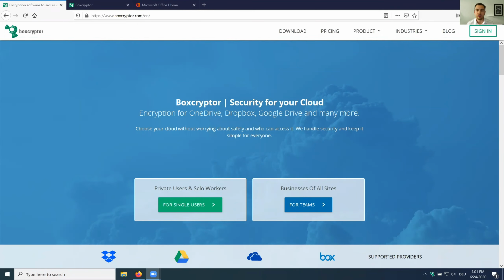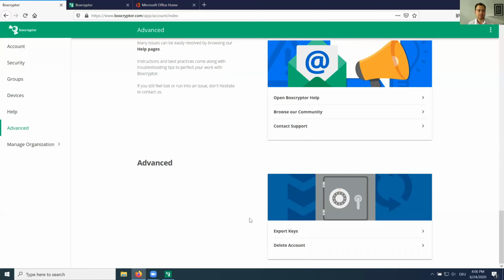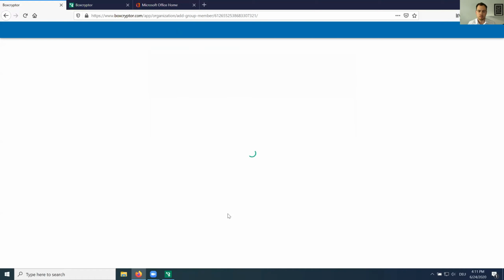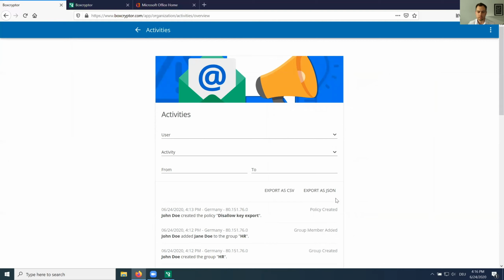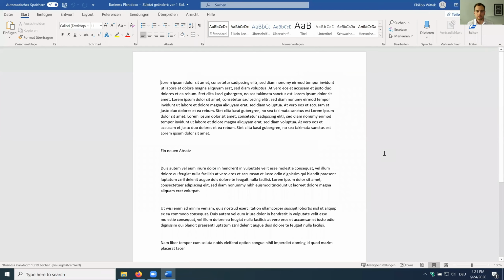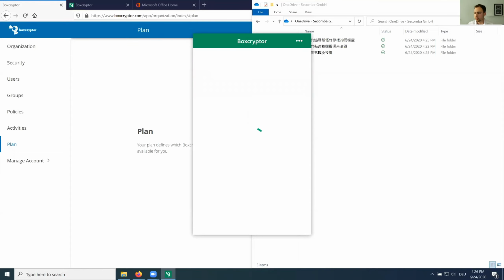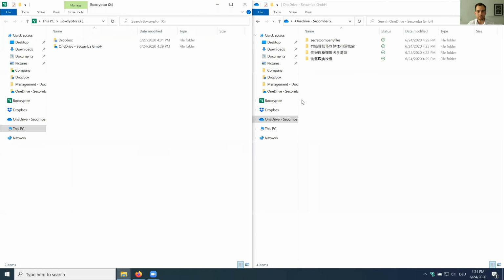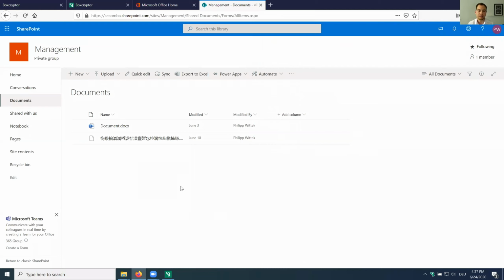Encryption: Boxcryptor, OneDrive, and SharePoint - Using the Cloud Securely Encrypted as a Company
Increase your OneDrive security with Boxcryptor. OneDrive makes it easy to back up files, synchronize them on multiple devices and share them with other OneDrive users. To ensure that your data in OneDrive remains under your control, Boxcryptor adds an extra layer of security through encryption. With this user side zero knowledge encryption your data is protected in the best possible way.
State: Boxcryptor version 2.40, recorded in June 2020

0:00 - 3:40 Introduction and tips for the trial
3:41 - 6:34 Personal account page (password, 2FA, devices, key backup)
6:35 -7:42 Organization introduction
7:43 - 8:55 Master Key
8:56 -  10:17 Adding users
10:18 - 12:30 Group management
12:31 - 16:15 Questions and policies
16:16 - 17:27 Auditing and plan
17:27 - 21:00 Boxcryptor client settings
21:01 - 25:46 Encrypting files and folders, setting permissions
25:47 - 35:03 Demonstrating Master Key functionality
35:04 - 38:10 Encrypt SharePoint Online